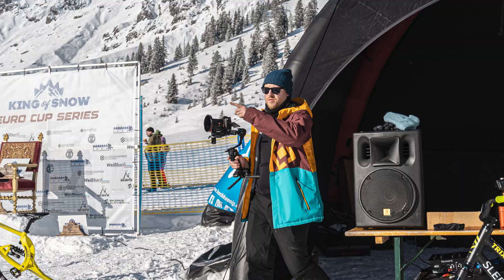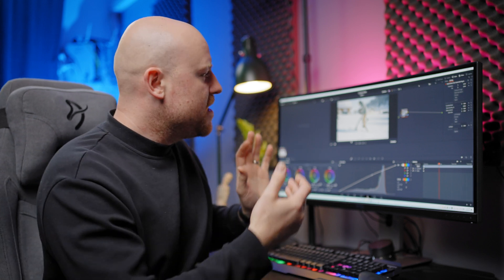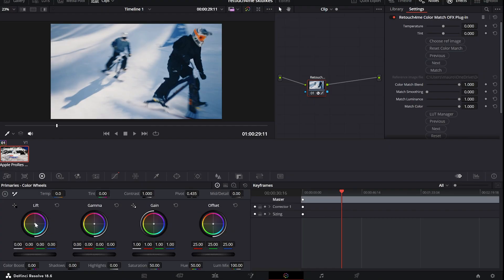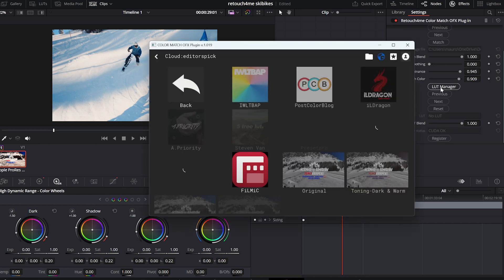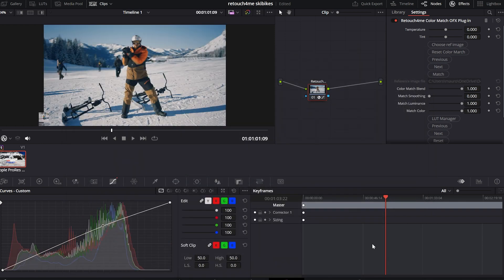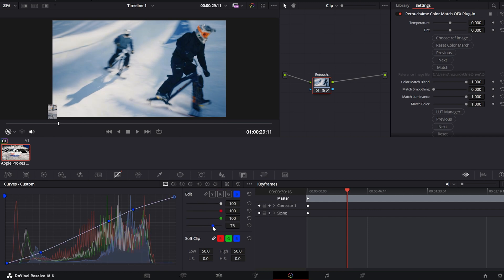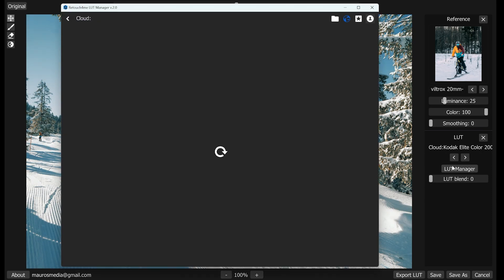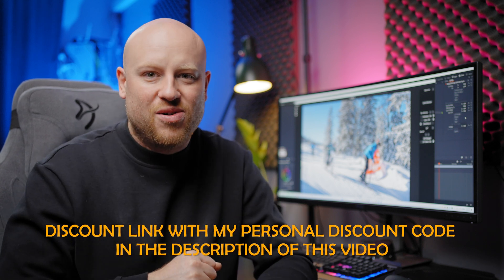THE BEST DAVINCI RESOLVE PLUGIN! RETOUCH4ME COLOR MATCH OFX AI PLUGIN TUTORAIL!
PREVIOUS RETOUCH FOR ME TUTORIALS:
►RETOUCH4MEPORTRAIT TUTORIAL
►RETOUCH4ME COLOR MATCH
►RETOUCH4ME SKIN MANIPULATION
►RETOUCH4ME HEALING TOOLS
►ONE CLICK PORTRAIT RETOUCH

MY LATEST COMMERCIALS:
►COMICA VIMO Q
►7RYMS iRAY 10DW
►HOHEM iSTEADY M6
►GODOX VIRSO S MICROPHONES
►COMICA AD CASTER C1-K1 Audio Kit

Let’s Get in touch:
►MY whole LUT STORE AND MORE

MY LATEST COMMERCIALS:
►COMICA VIMO Q
►7RYMS iRAY 10DW
►HOHEM iSTEADY M6